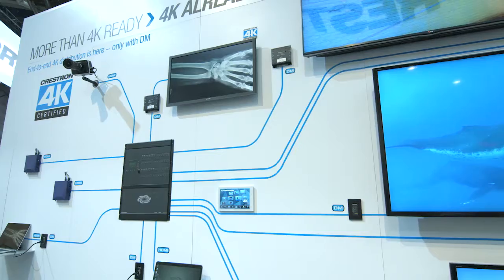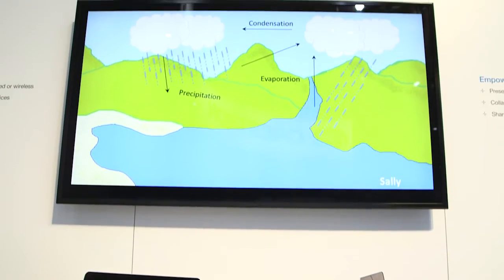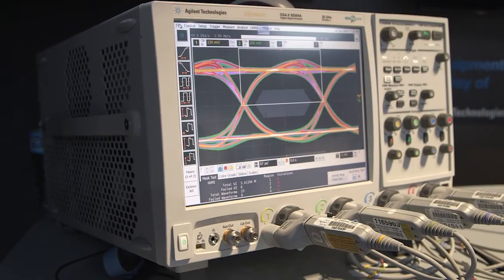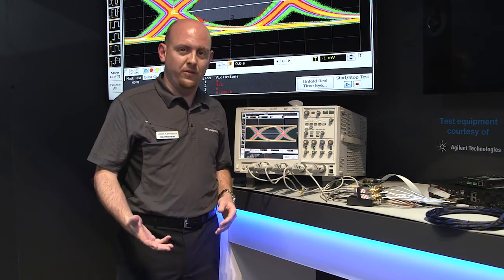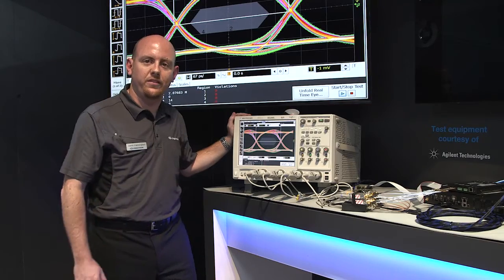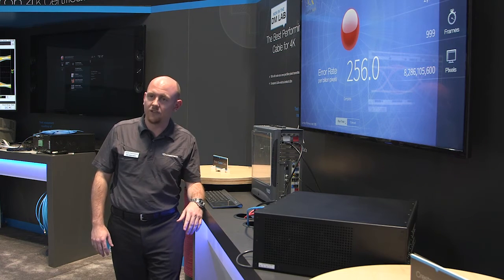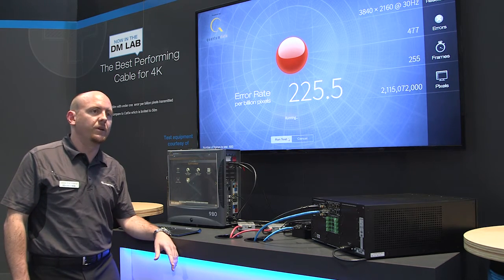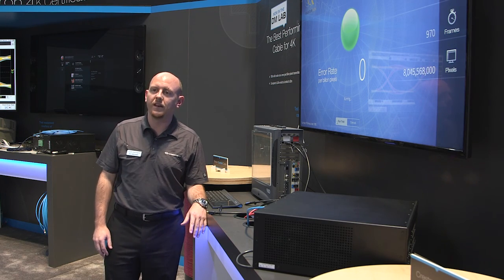Crestron Booth - InfoComm 2014